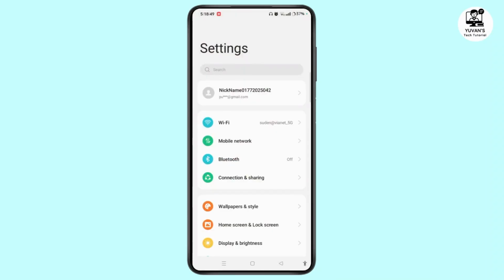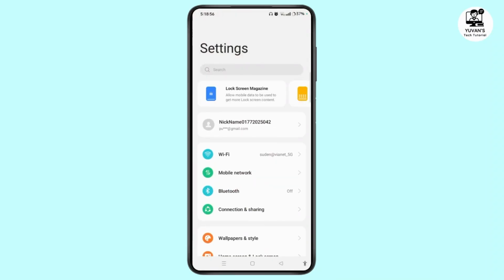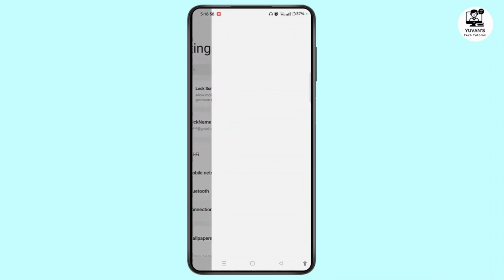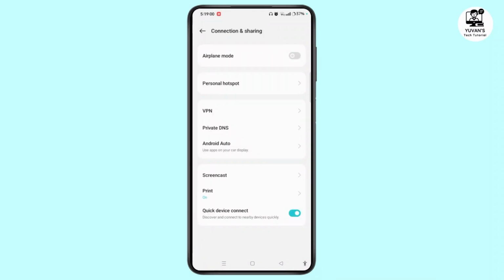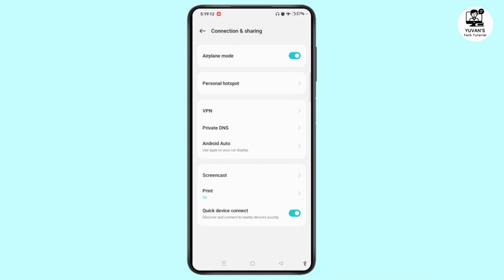How to Turn Off Airplane Mode on Android phone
In this video, Rose will show you how to easily turn off Airplane mode on your Android phone. Whether you've just landed from a flight or accidentally activated Airplane mode while checking your notifications, getting back online is quick and straightforward! Follow along as we navigate through the settings to toggle Airplane mode off. Make sure to watch until the end for helpful tips and tricks!

Chapters:
00:00:00 - Introduction
Learn how to turn off Airplane mode on your Android phone.

00:00:10 - Open Settings
Navigate to the Settings app on your Android device.

00:00:20 - Access Connections
Select the "Connections" option from the settings menu.

00:00:30 - Find Airplane Mode
Look for "Airplane Mode" at the top of the screen.

00:00:40 - Toggle Airplane Mode Off
Tap on the "Airplane Mode" option and turn the blue button to gray.

00:00:50 - Confirmation
Ensure that Airplane mode is now turned off.

00:01:00 - Conclusion